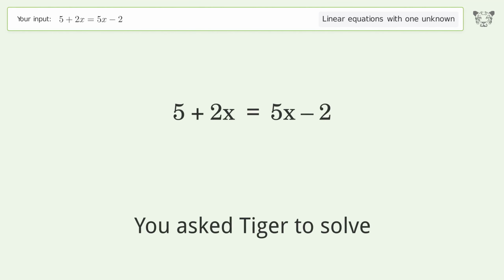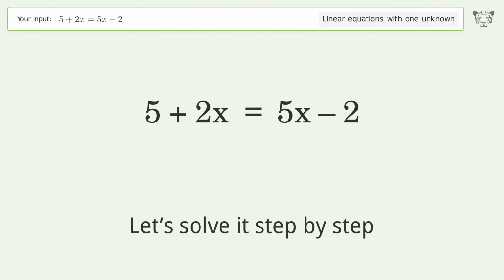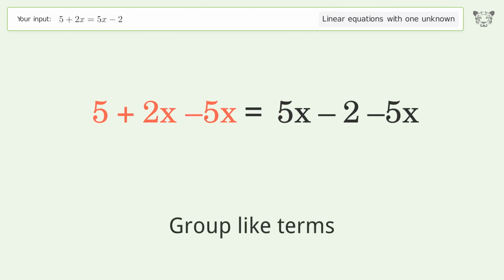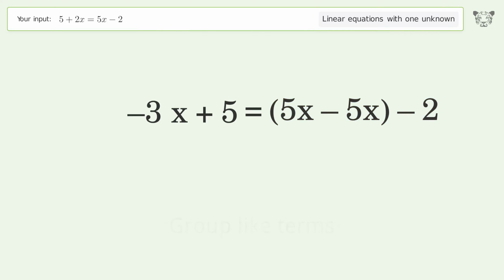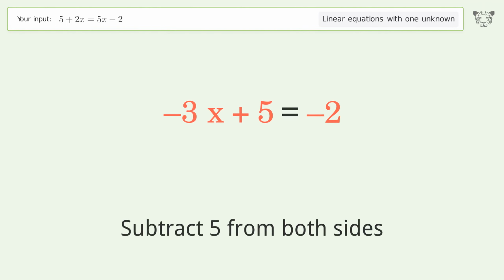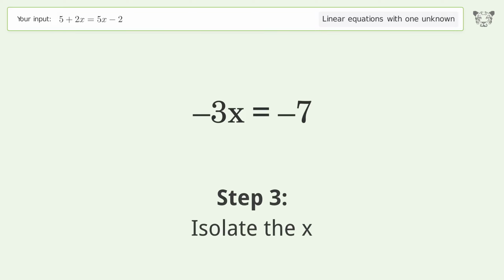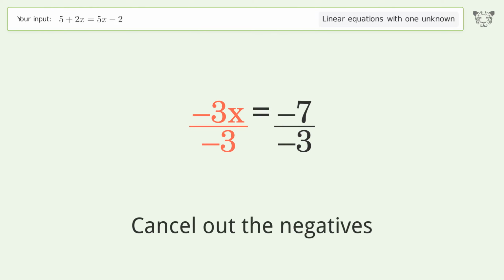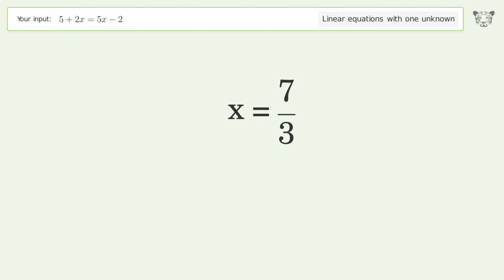Solve 5+2x=5x-2: Linear Equation Video Solution | Tiger Algebra